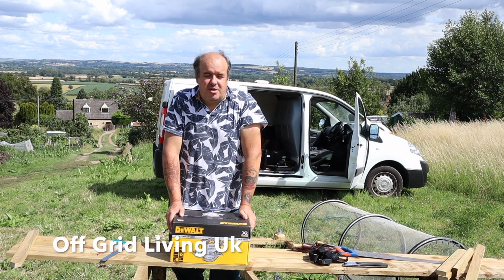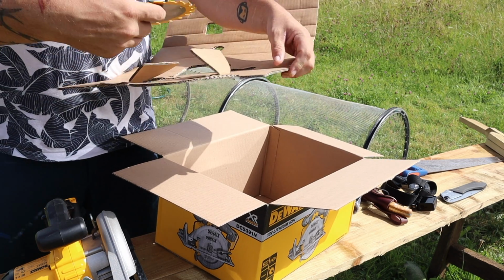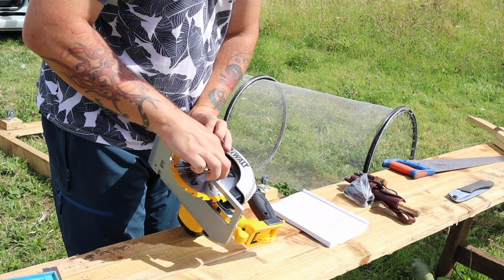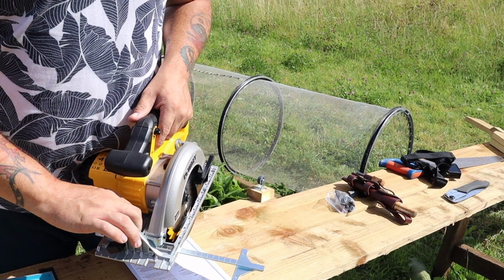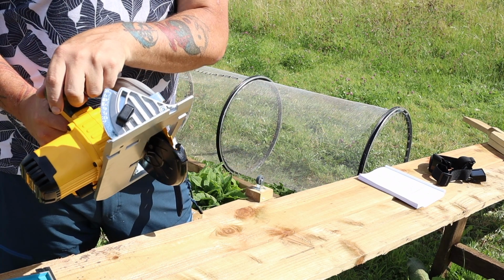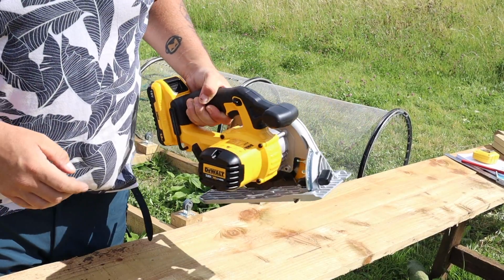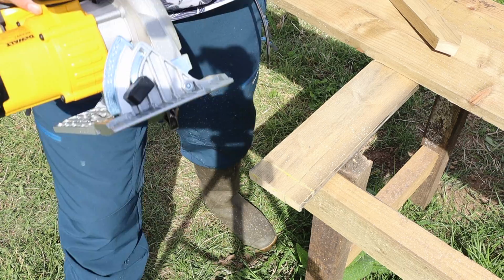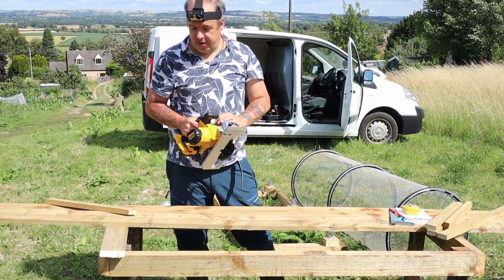UNBOXING the DeWalt DCS391N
Today, I show you the unboxing of the DeWalt DCS391N circular saw i received as a present. I walk you through what's in the box and the basic's of the features.